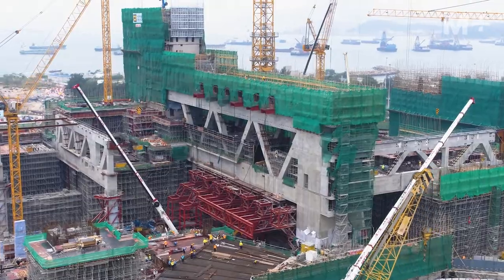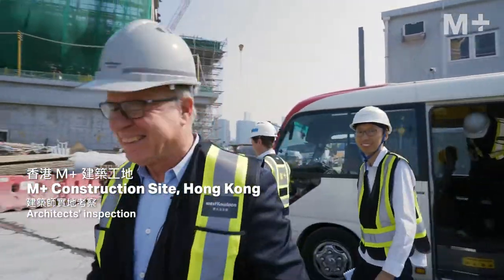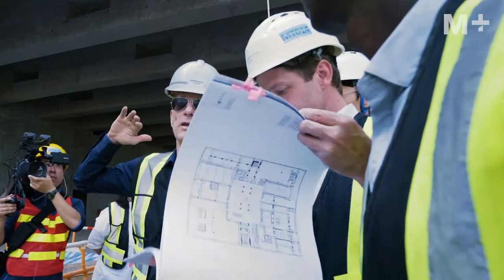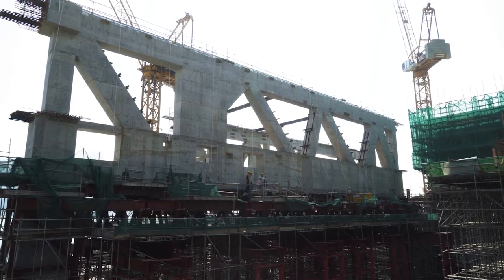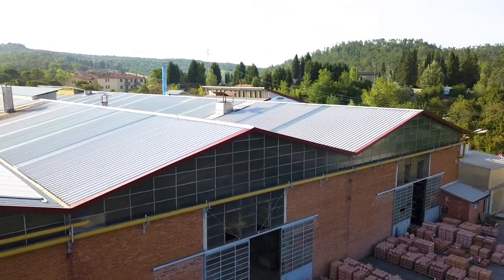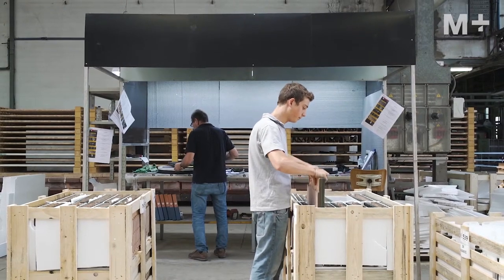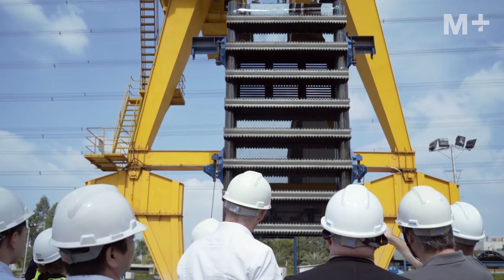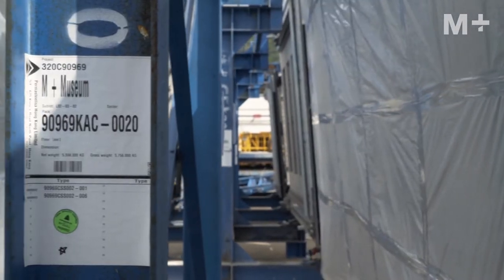Building M+｜A New Museum: M+ in 2018 Video Update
The M+ museum building in Hong Kong is under construction.

In the video above, a variety of people—from the Executive Director of M+ and the architects of Herzog & de Meuron to construction workers onsite—give their thoughts on the building’s design. We also reveal the inside of the building for the first time, and share the process of making it happen, including a unique tile facade production process spanning Italy, China, and Hong Kong.

*English, Traditional Chinese and Simplified Chinese closed captions are available in the player.*

M+ is Hong Kong’s global museum of visual culture.